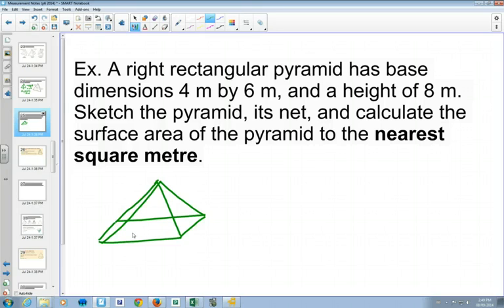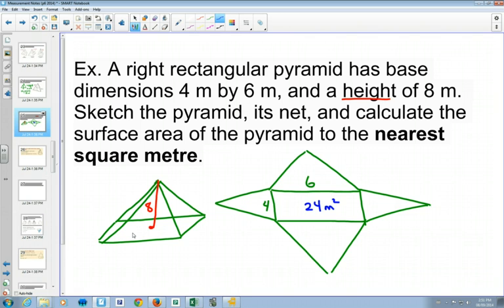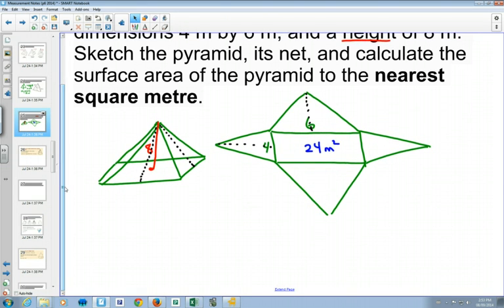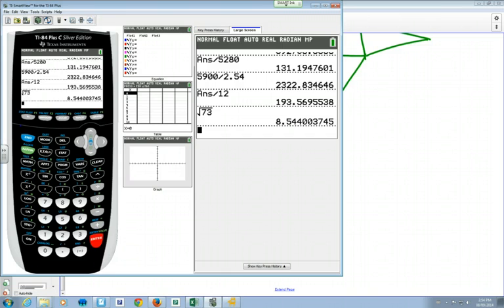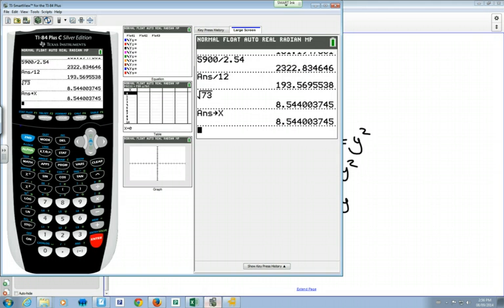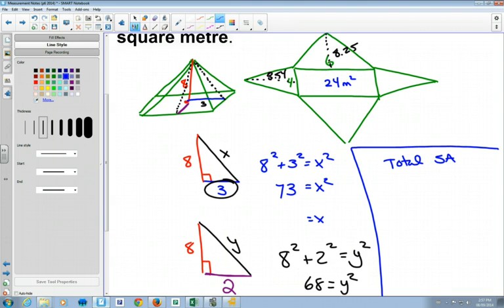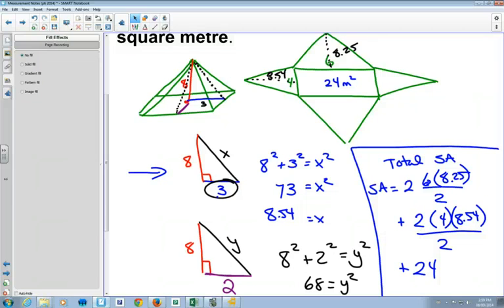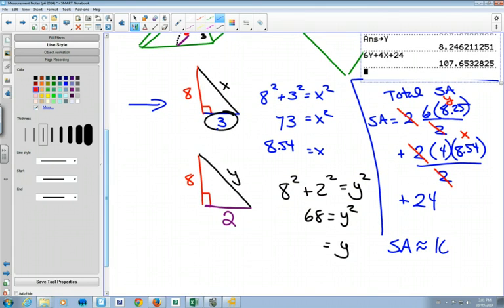Surface Area Example 2